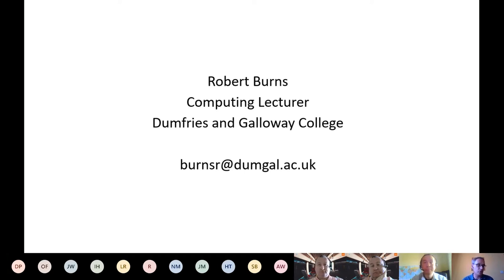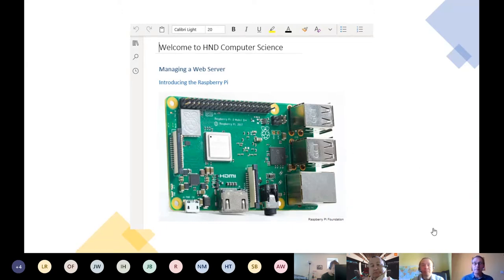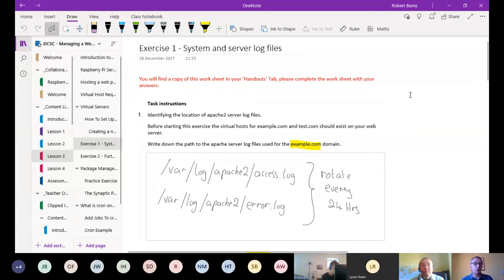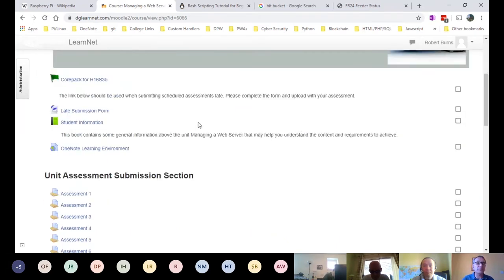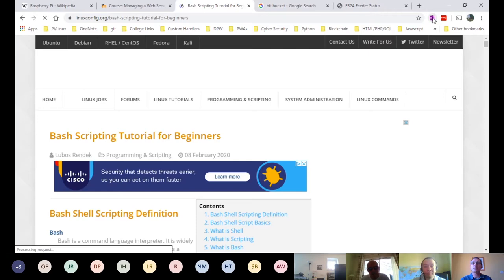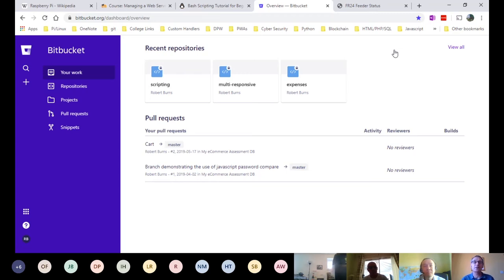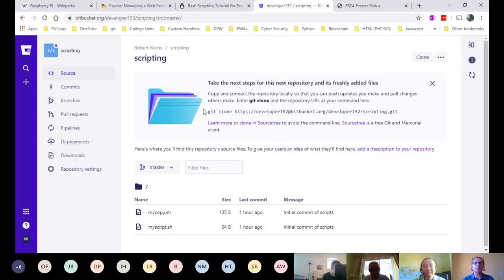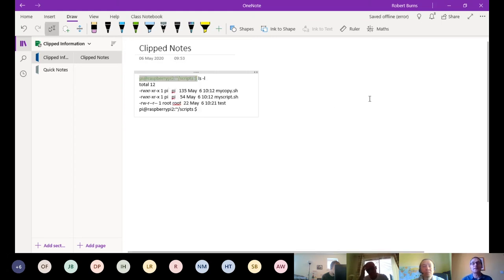Virtual Bridge Sessions - Delivering HND Computing Science Remotely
**NOTE: We recorded this session on MS Teams, but there was a fair bit of lag, so you'll notice that the audio and video sync is less than perfect. Apologies about that ;-(  VBsessions Team**

Like everybody in the sector, we were thrust into this new way of working at short notice, but I’ve adapted my learning and teaching approaches around existing practice. The basics of what I rely on are:

 - Raspberry Pis for all practical work (flexible image configurations allow these versatile devices to be adapted to all course requirements);

 - Microsoft OneNote Class Notebooks for coursework (students develop designs and concepts in private notes tabs; I can review and assess work as it develops);

- GIT for programming version control (remote repositories on Atlassian Bit Bucket allows access to coded solutions for assessment and support);

 - Microsoft Teams is our college preferred environment. Works well for lectures, meetings, discussions and allows recording of lectures;

 - Moodle VLE as a secure repository for submitted coursework.

Presentation delivered by Robert Burns, Dumfries & Galloway College, as part of the Virtual Bridge Session series.